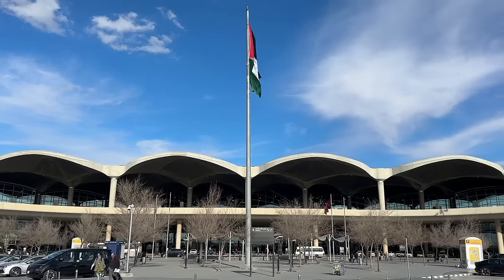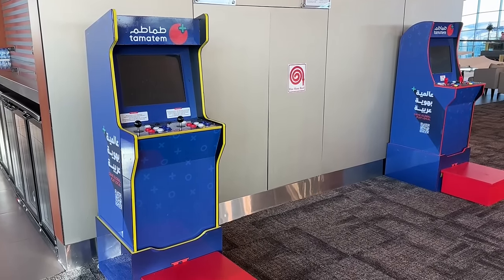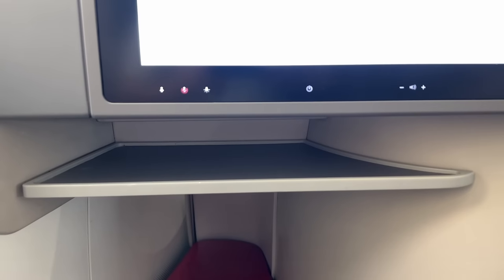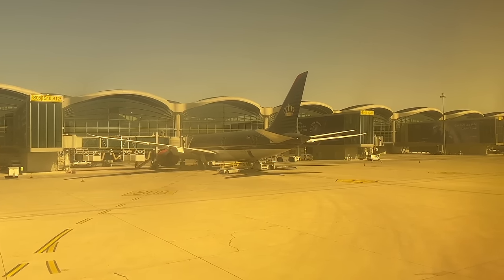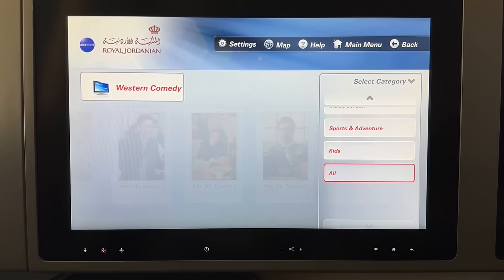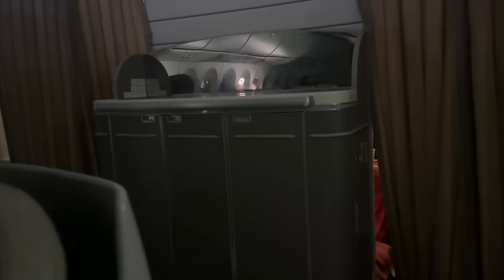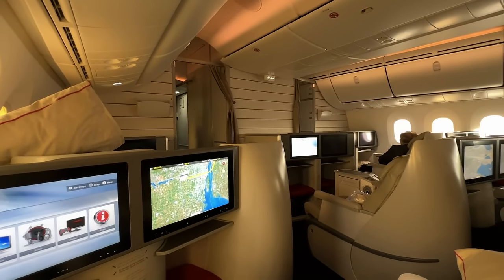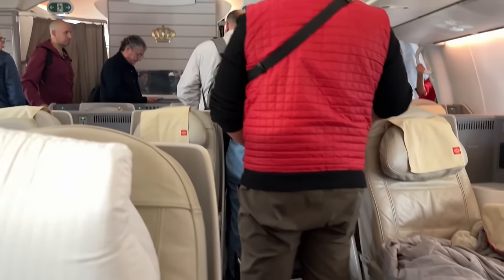ULTIMATE LUXURY on Royal Jordanian BUSINESS CLASS 787 | 12 Hours AMMAN - DETROIT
Welcome to Jordan! I hope you enjoy this 12 hour journey from Amman to Detroit.

What’s your favorite Middle East carrier?

Airline: Royal Jordanian
Aircraft: B787-8
Registration: JY-BAF
Flight Number: RJ267
Flight Time: 11h 52m
Flight Date: Mar 10, 2024
Cost: $1780

0:00 Intro
1:06 Business Class Check In
2:55 Crown Lounge
6:21 Boarding
8:00 The Seat
10:32 Amenities
11:40 Why Detroit?
14:40 AMM Departure
16:45 Unexpected View
17:38 Menu
18:21 Entertainment
20:22 Lunch Service
21:52 Bed Time
23:46 Mid Flight Snack
25:04 Dinner Service
26:18 Royal Jordanian History
27:50 DTW Arrival
30:13 Royal Jordanian Future
31:44 Final Thoughts